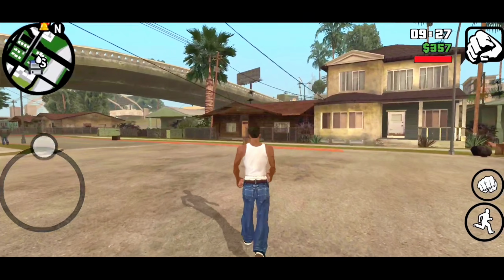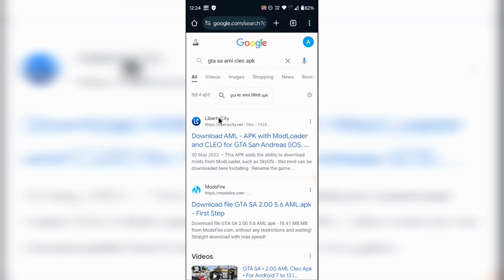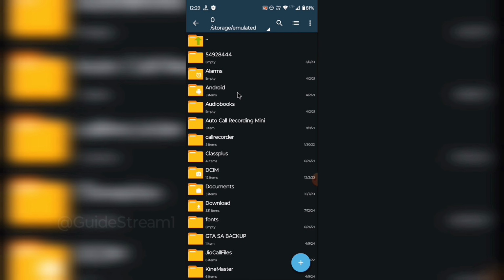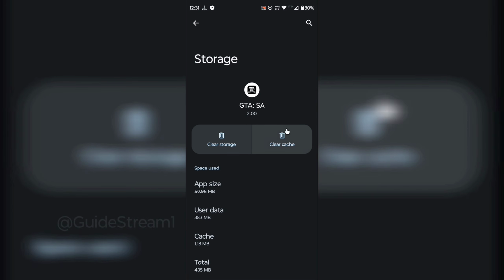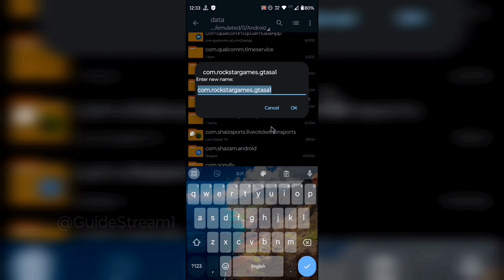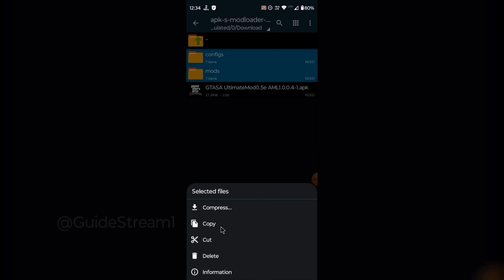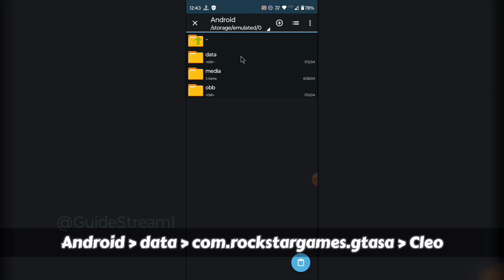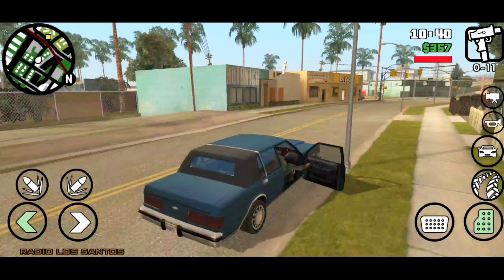How To Install Mods In GTA San Andreas Android | Install Cleo Mods In GTA San Andreas Android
How To Install Mods In GTA San Andreas Android
Install Cleo Mods In GTA San Andreas Android

In this video, I show you how to install cleo mods in gta san andreas original android

🛠️Queries solved in this video:
Gta San Andreas Cleo Mod Download
Scripts Cheats Menu In GTA SA Mobile
how to install mods in gta sa android
GTA San Andreas Working in Android 14 with Cheats & Mod Installation Tutorial